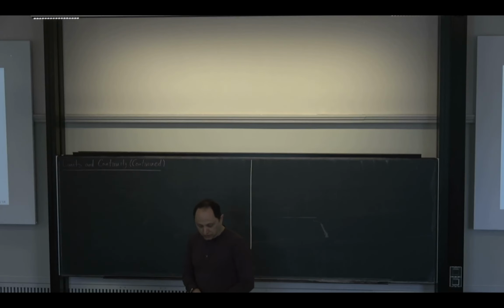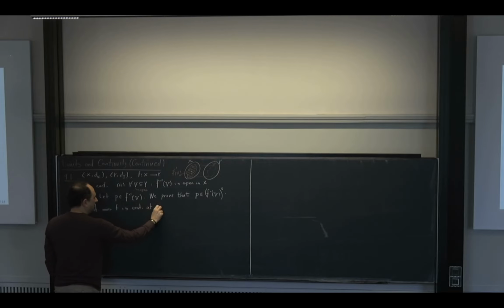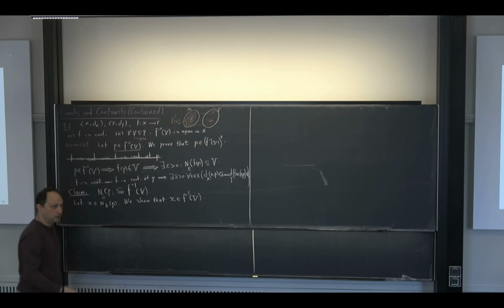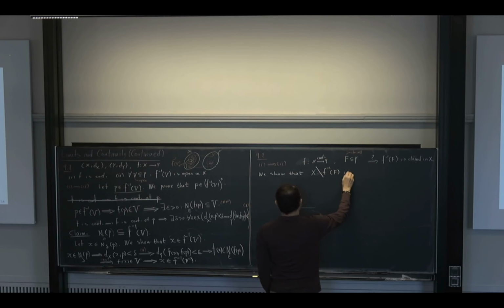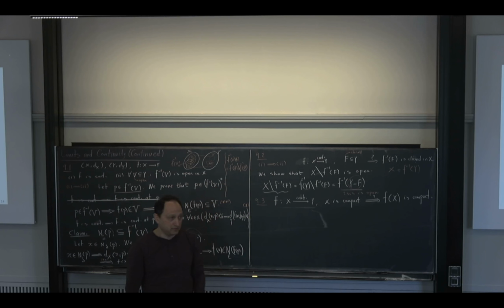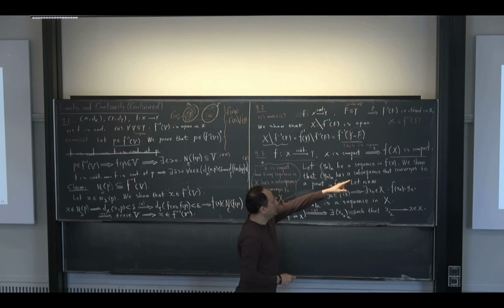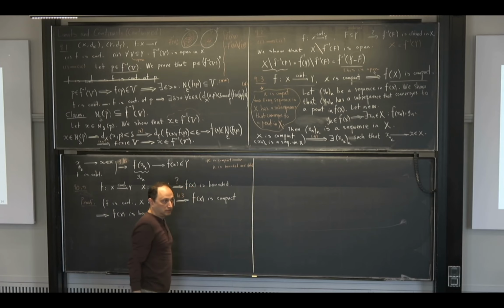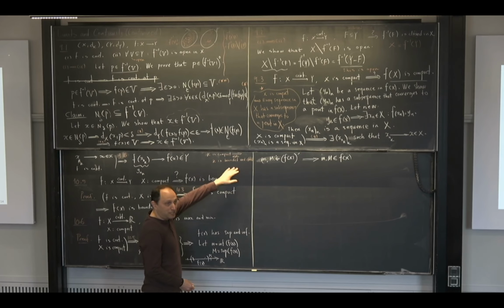Advanced Mathematics (KTH, SF2717), Lecture 20, Part 1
Limits and Continuity (Continued)
Classroom Notes: